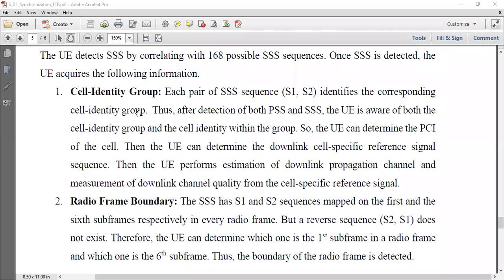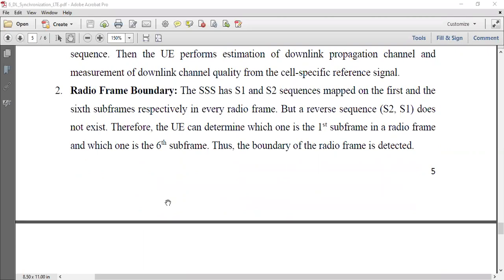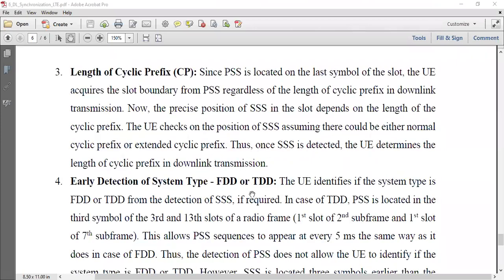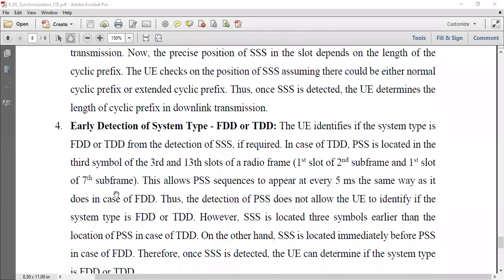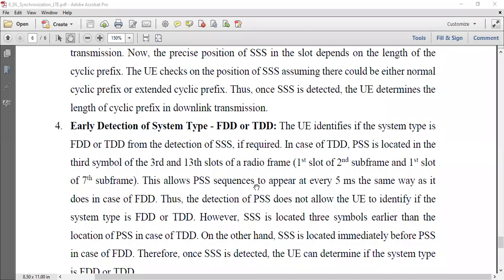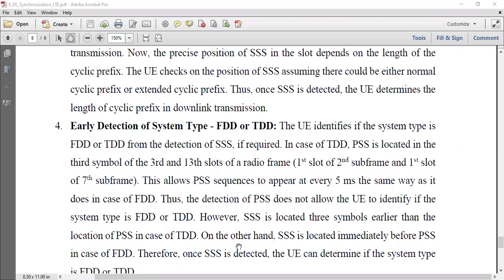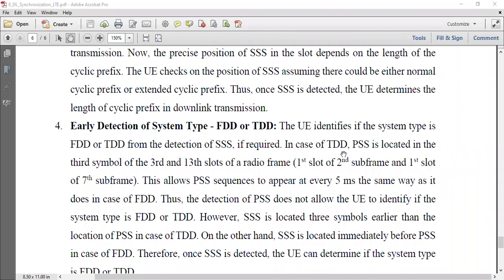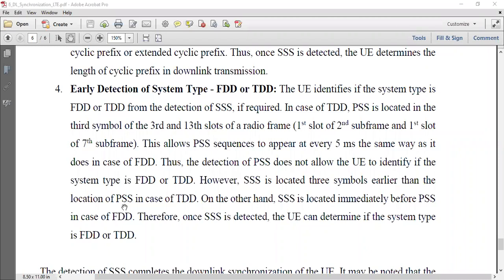9 Oct 21 2020 2nd part